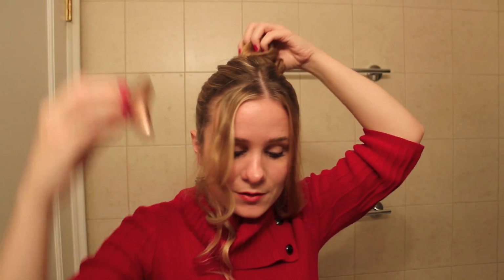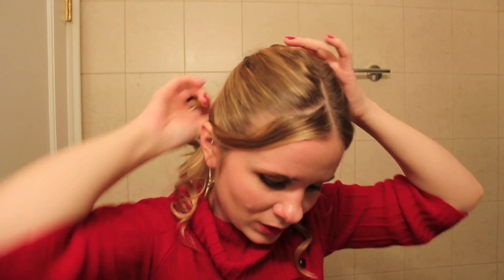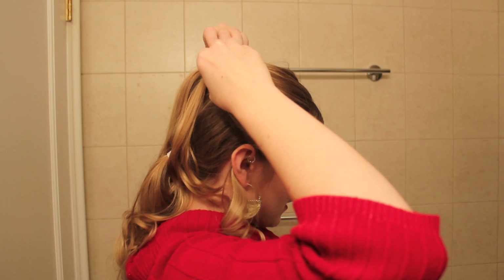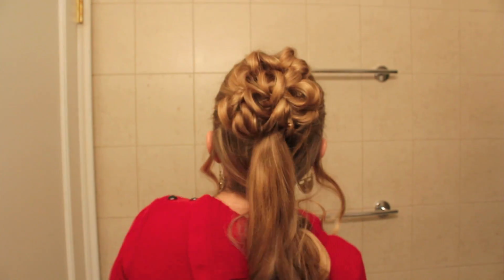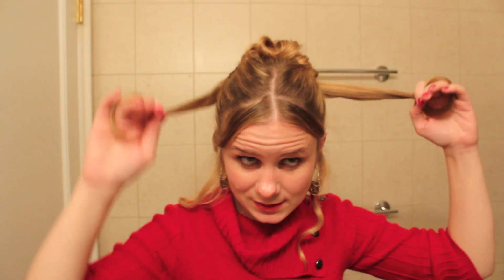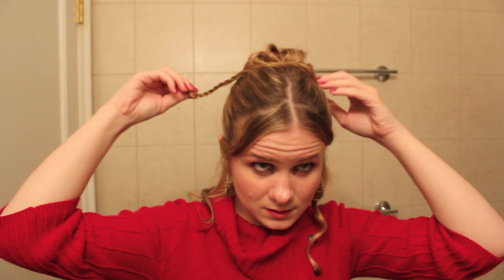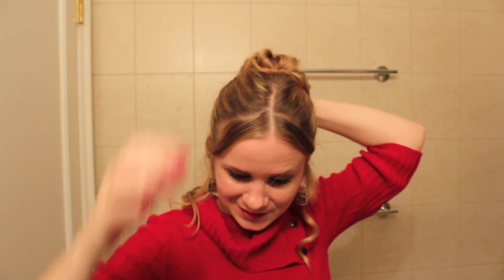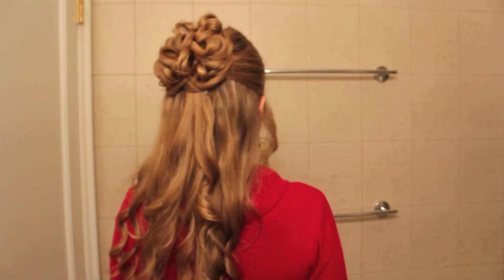Game of Thrones Hair: Melisandre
This is the only picture I was able to find of the style I was thinking of - its cut in three and its the picture closest to the right:

-Siobhan